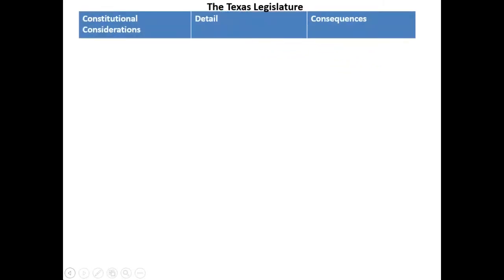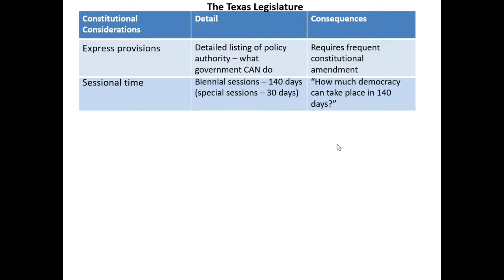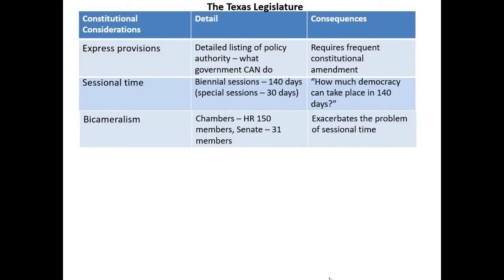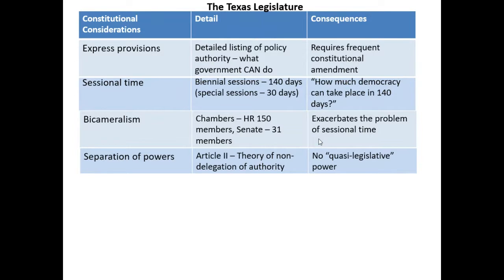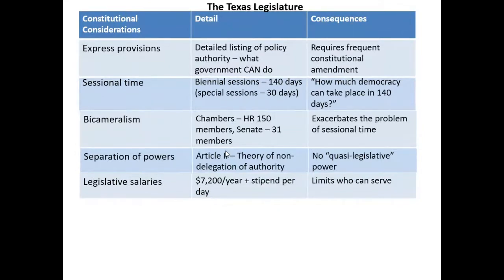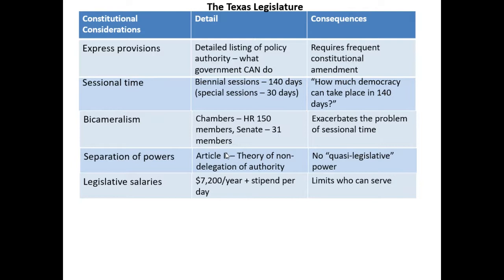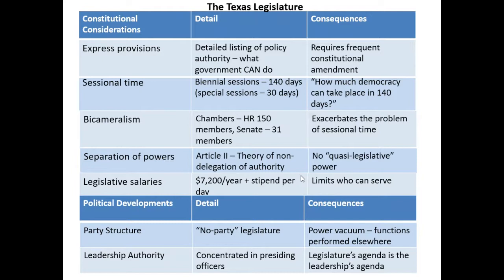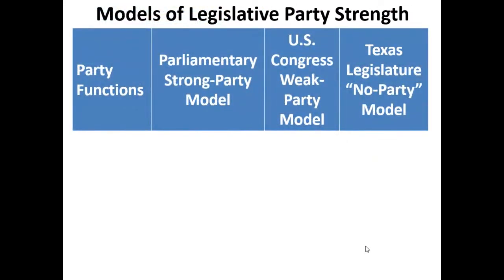2306 Class Session, 09 March